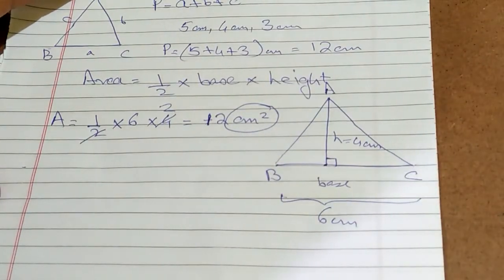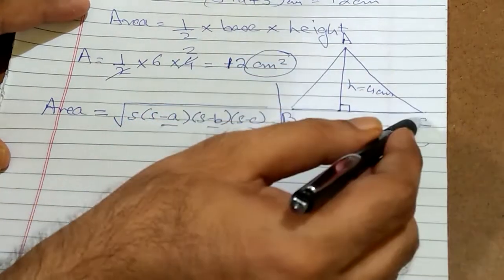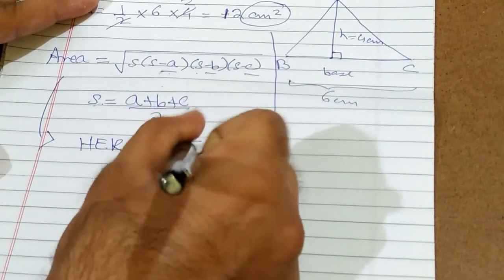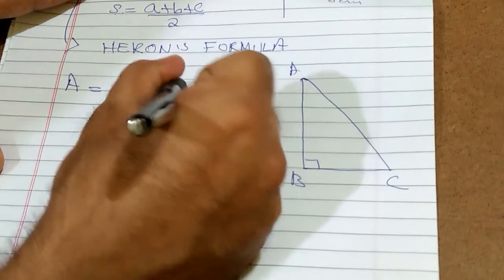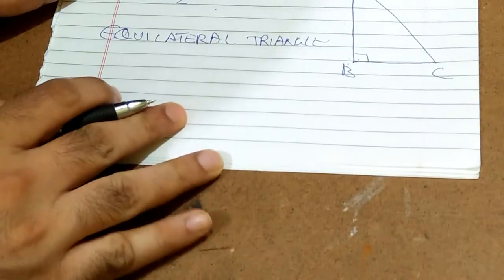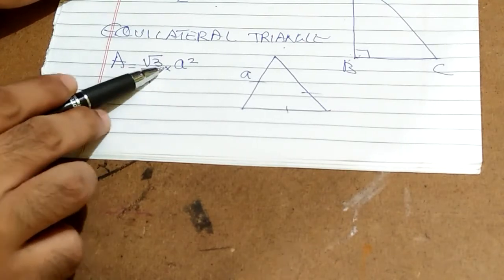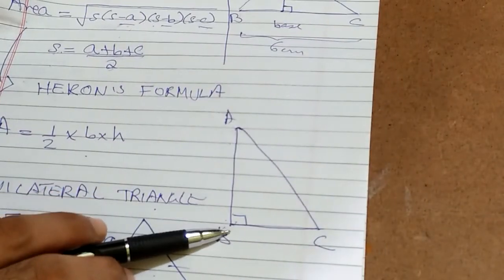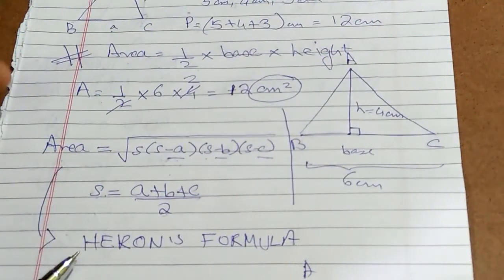How to find area of a Triangle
In this video we learn how to find area of different types of triangles. The general formula for finding area and perimeter. For middle school/class viii and ix.